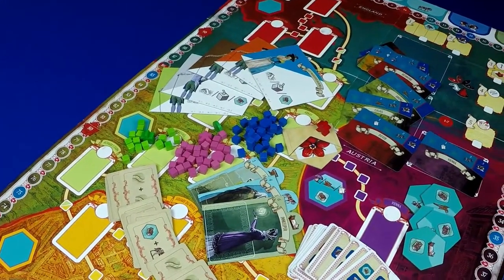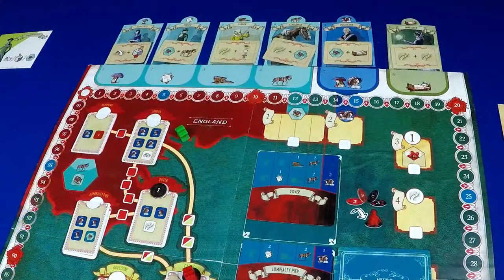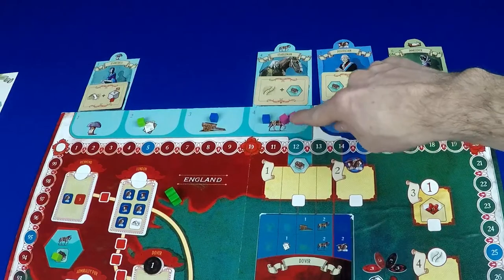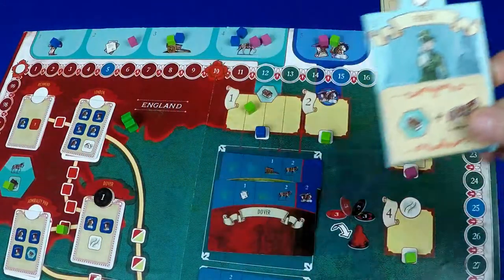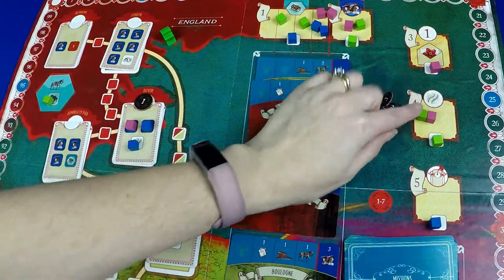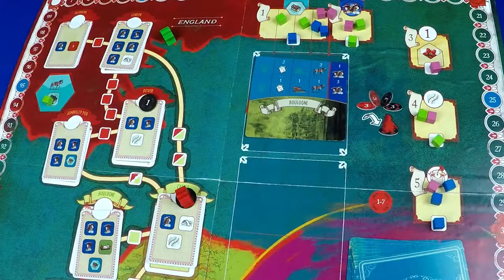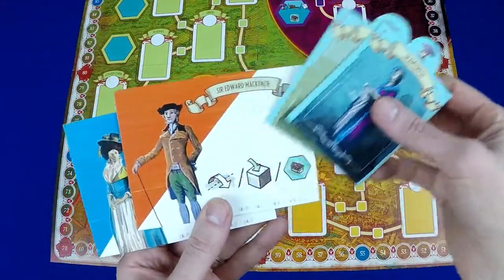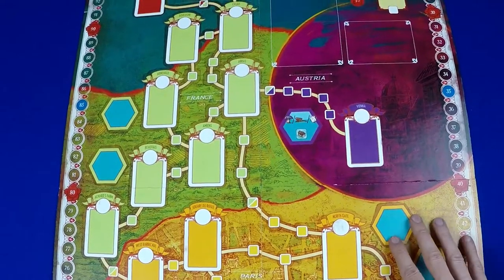Scarlet Pimpernel Board Game Preview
Kevin and Melissa look at a prototype of The Scarlet Pimpernel being published by Eagle Gryphon Games.